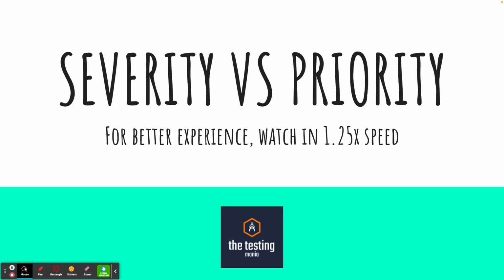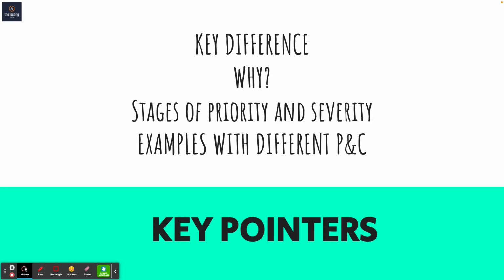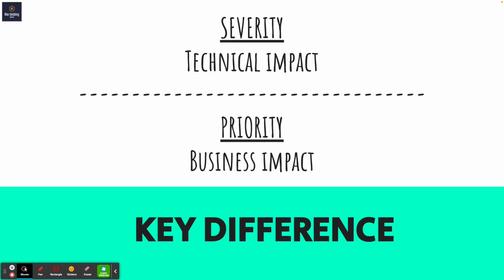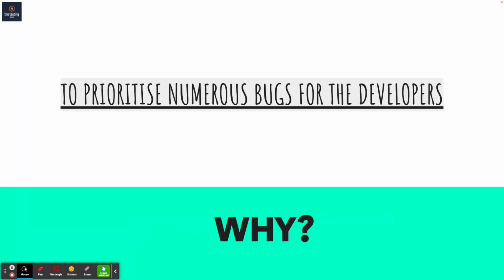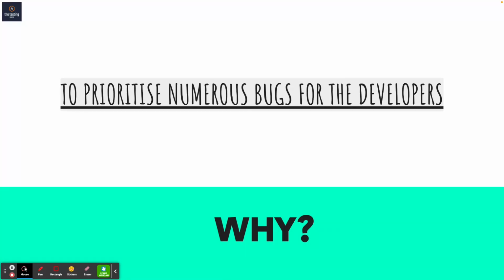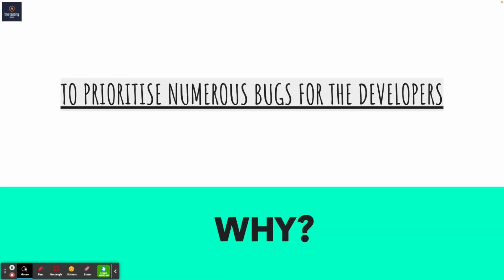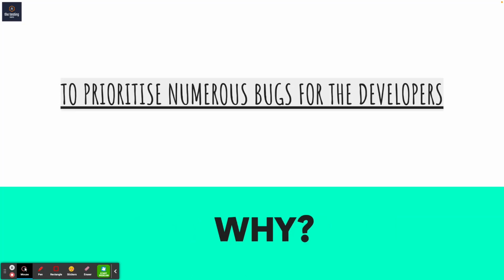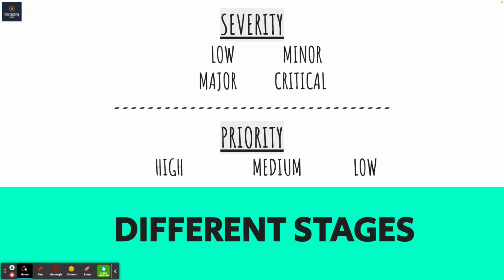Severity vs Priority | Software Testing Interview questions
Through this video, we are attempting to well-verse our viewers with difference between PRIORITY and SEVERITY

Key pointers are,
Difference
Why?
Stages of priority and severity
Examples with different combinations